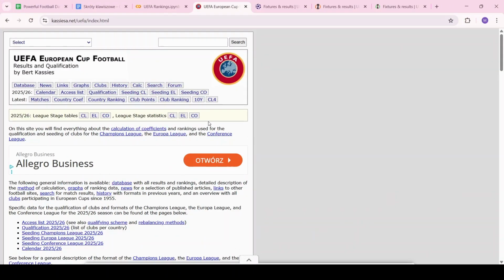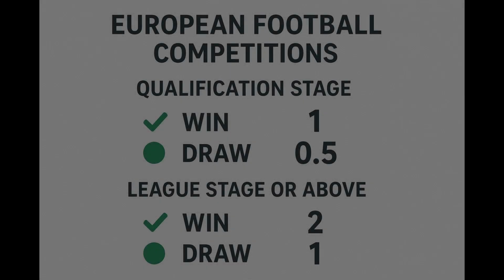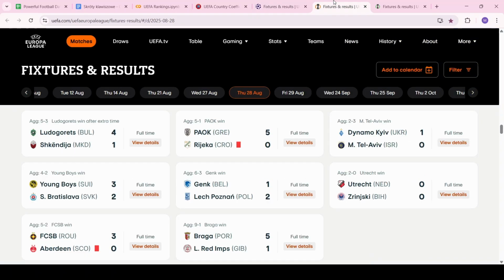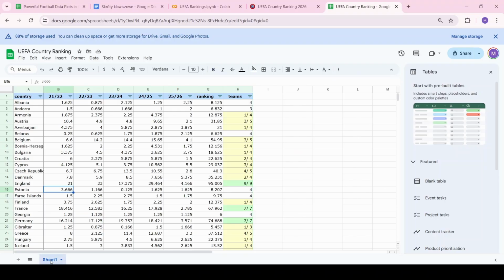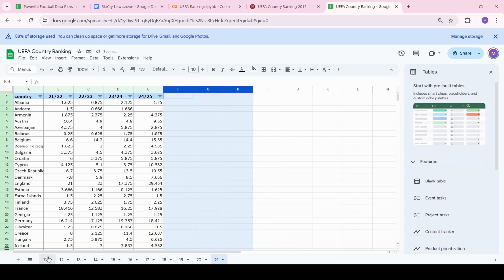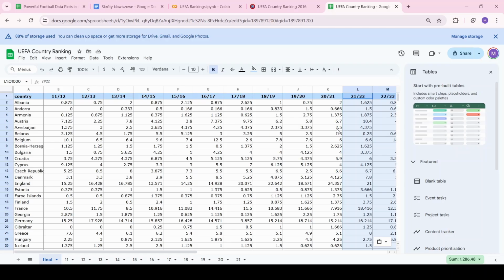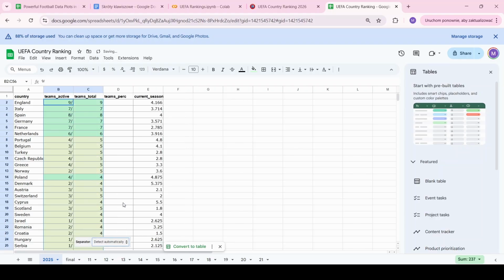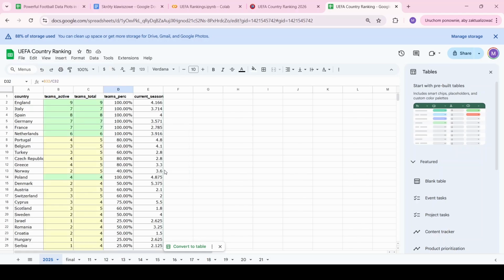[E01] Animated Plotly charts using Football Data - Google Spreadsheets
Hello Friends 👋,

This is the very first actual episode of the tutorial and it covers explanation of UEFA Country Ranking data ⚽ with some detailed examples as well as how to quickly and efficiently move the data from Bert Kassiesa's webpage 🌐 into Google Spreadsheet 📊 and then into a CSV file that you can then consume within Python libraries 🐍.

List of contents:

00:00 UEFA Country ranking calculation
02:30 Poland's and Norway's country coefficient for this season
05:49 Last round of European games and impact for Poland
06:58 Creating first Google Spreadsheat with more than 10 years of UEFA Country Ranking data
12:30 The "Kosovo" fix
14:00 Grabbing the final data and rendering to CSV
15:41 Creating second Google Spreadsheet with current season UEFA Country Ranking data